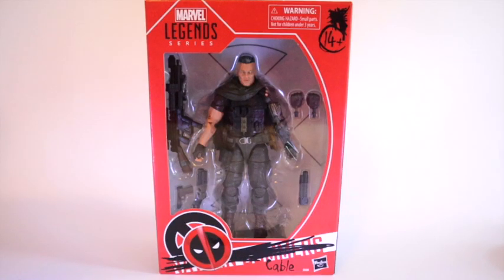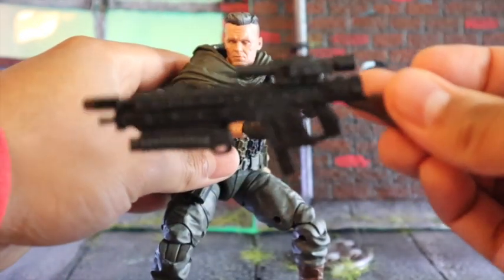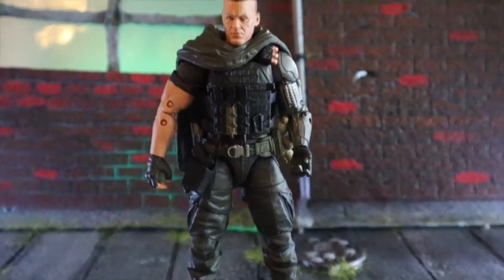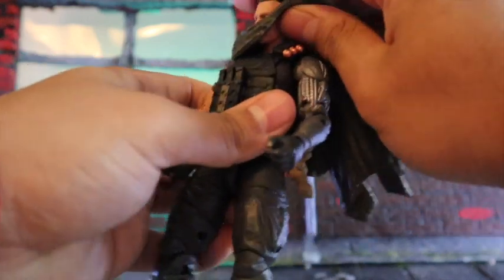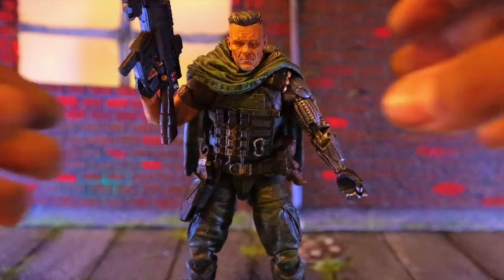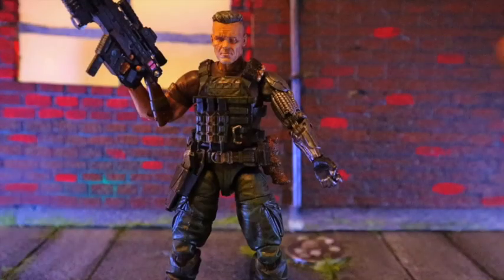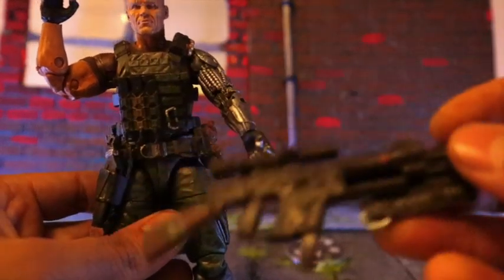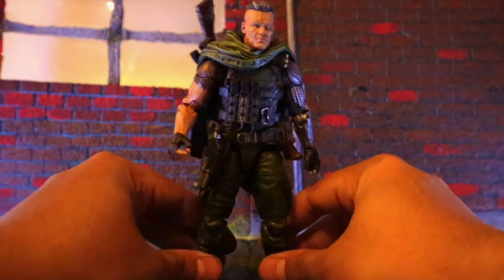Marvel Legends Cable Deadpool 2 Josh Brolin Hasbro Figure Review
CUSTOM Marvel Legends Cable Deadpool 2 Josh Brolin Hasbro Figure Review

I hope you guys liked it! Thumbs up!
If you didn't, give me feedback so I can improve my work ;)

DM for info!